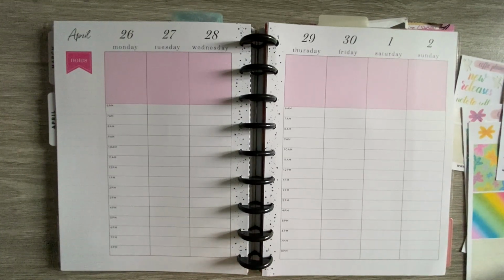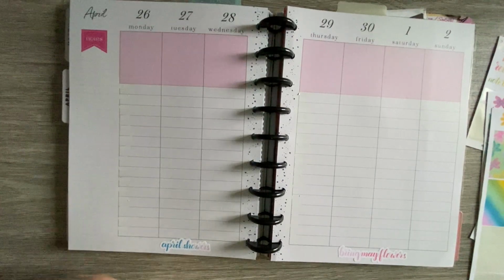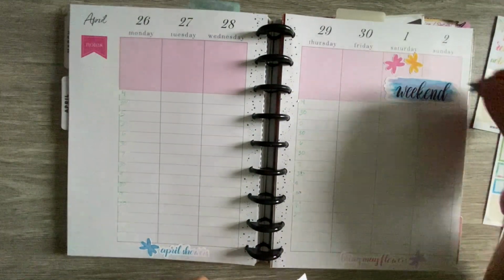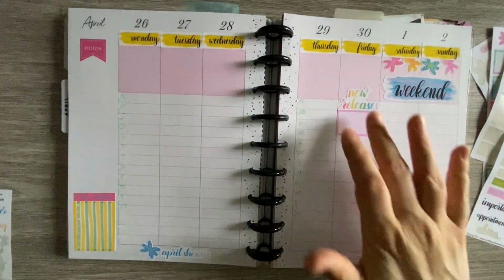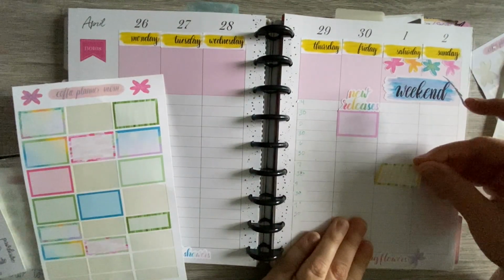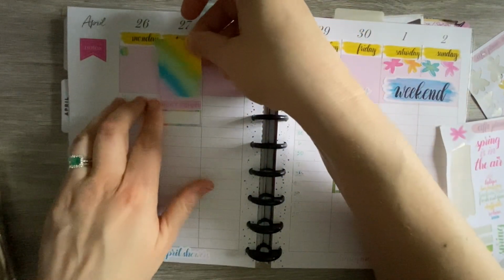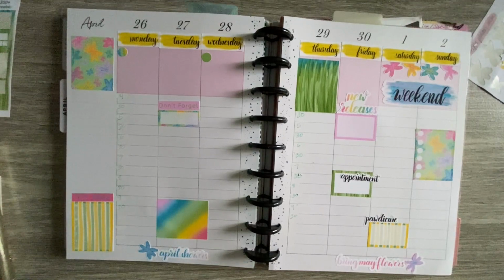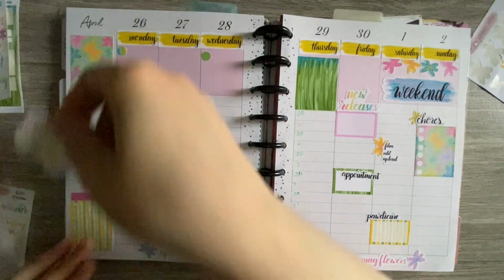Plan With Me: Catch All: April 26- May 2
It is all about the Spring Kit from CoffeePlannerMom in this plan with me! As we step from April into May I hope any "showers" will bring you "flowers".